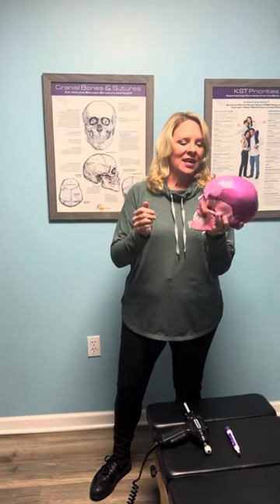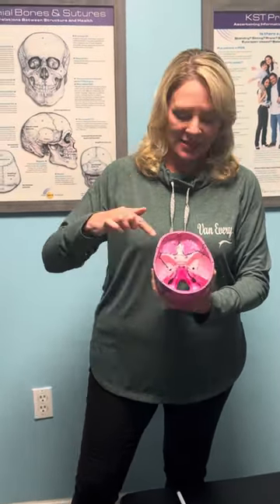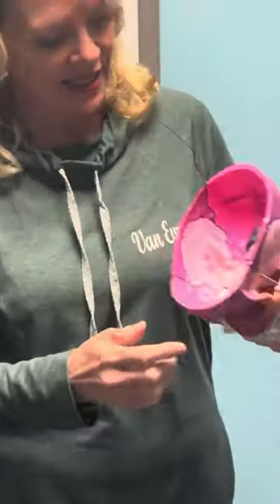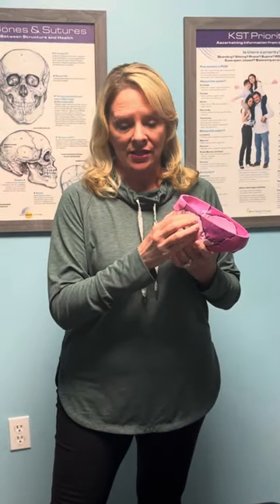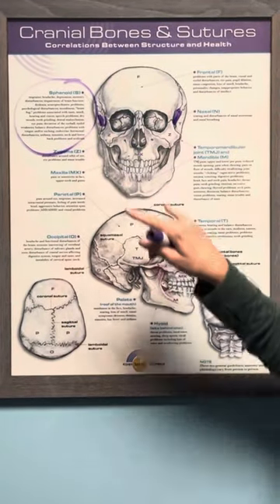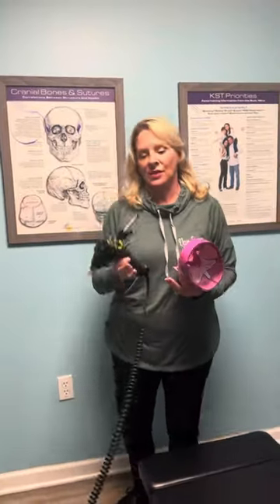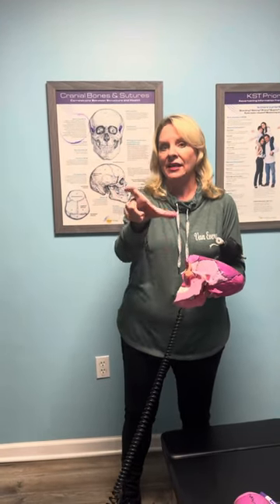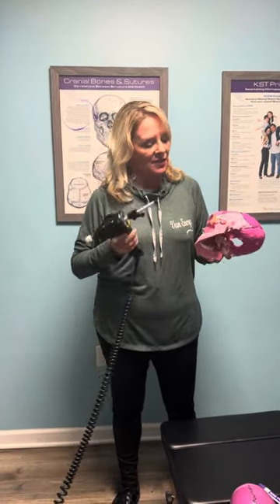The Sphenoid Bone: The most important bone in your cranium!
Hey there! Have you ever heard of the sphenoid? It's a special bone at the bottom of your skull that looks like a butterfly! This bone is super important because it touches all the other bones in your head.

The sphenoid bone connects to another bone called the occipital bone to make something called the sphenobasilar joint. This joint helps move a special fluid called cerebrospinal fluid around your body. This fluid is important because it gives your brain and nerves the things they need to work well and helps get rid of the things they don't need.

Sometimes the sphenoid bone can move out of place and cause a lot of problems for your body and brain. But don't worry, there's a way to fix it! It's called Koren Specific Technique, or KST for short.

At Van Every Family Chiropractic Center, we use KST to help fix problems with your sphenoid and make sure your body is working the way it should. Our team of friendly chiropractors is here to help you feel better and live a happy and healthy life. So why not come and see us? We can't wait to meet you!

At Van Every Family Chiropractic Center we provide chiropractic care for the entire family including children, babies, pregnant women, and the elderly. We strive to educate our patients and community on how to live healthier lives. In our office we accomplish this goal by using a chiropractic adjusting technique called Koren Specific Technique, or KST. This revolutionary chiropractic technique is probably unlike any treatment you may have experienced in another office. It is very different than manual adjusting, because there is no cracking, popping or twisting. Most chiropractic adjustments, in fact, will be done with the patient standing up. We use a chiropractic tool called the Arthrostim to tap the bone into place, instead of using our hands to manually adjust. This tool allows us to easily and comfortably adjust any bone, including your cranial bones. An overwhelming amount of our patients have had amazing results with the KST technique, including many who have not responded to being manually adjusted or have come to our office because they have "tried everything else" without success. KST is very gentle, but very powerful. We have had great success in helping the body heal from many issues. Chiropractic care using the Koren Specific Technique can help Headaches, TMJ dysfunction, head, neck pain, shoulder, arm pain, numbness & tingling, sinus trouble, Carpal Tunnel Syndrome, asthma, indigestion, ADHD, colic, menstrual difficulties, pregnancy-related pain, car accident injuries, whiplash, muscle pain, back pain, sciatic pain, hip pain, knee pain, ankle pain, foot pain, ear infections, growing pains, bed wetting, stress, anxiety, infertility and so much more. We are confident that your experience in our office will be like no other. Everything in our chiropractic clinic is designed for your success; we have a very comfortable office, friendly staff that know our patients by name, an awesome jungle room for children, babies, and infants, progressive and caring Chiropractors that are receptive to each patients' individual needs, a state-of-the-art spinal Thermo-scan to objectively measure your progress, and we utilize a breakthrough chiropractic adjusting technique, called Koren Specific Technique, or KST. Van Every Family Chiropractic Center was established in 1998 by Dr. Anna Saylor.